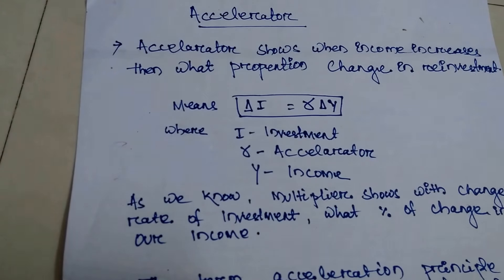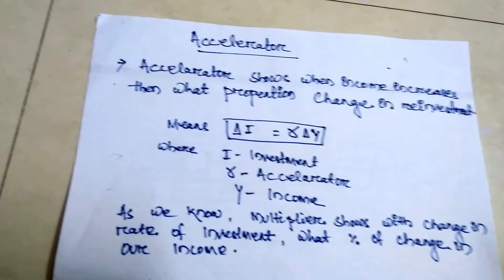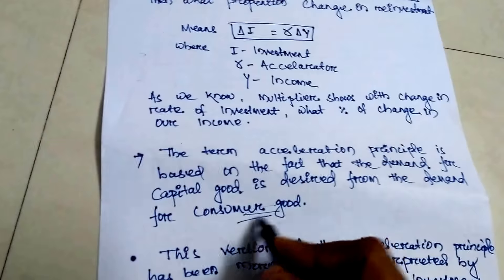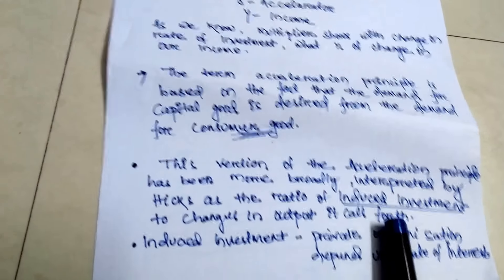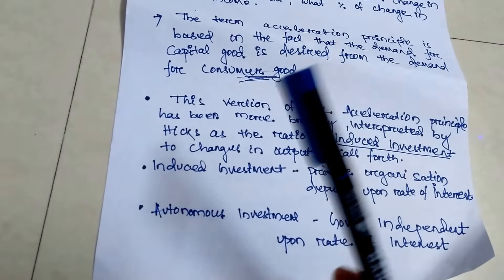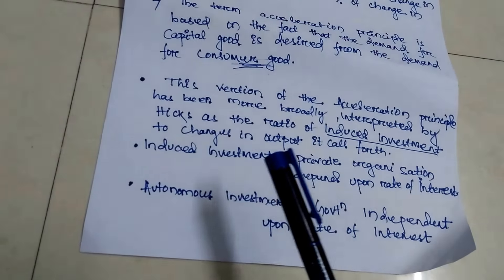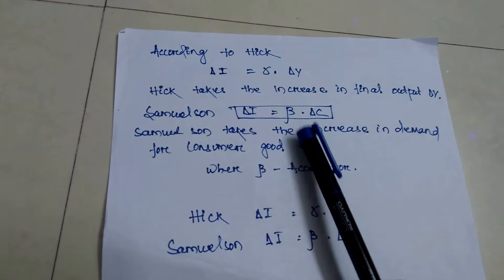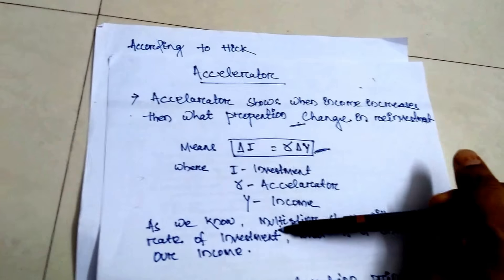Accelerator in economics